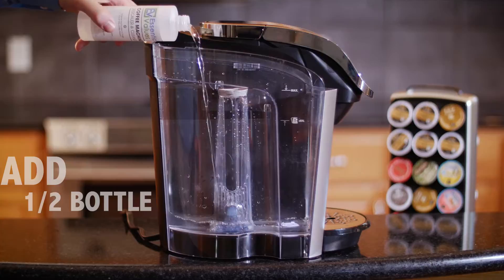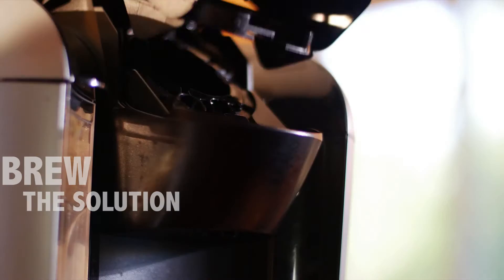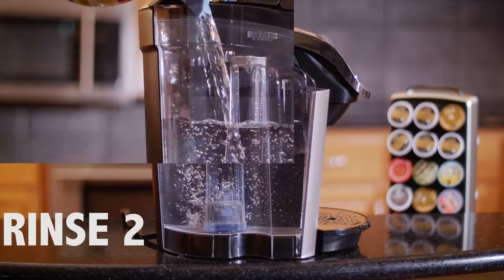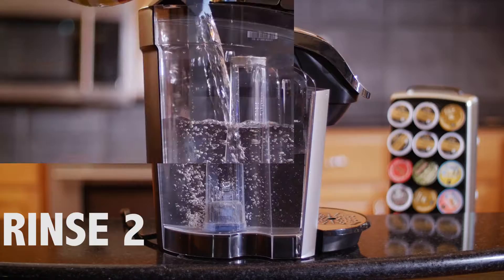Huzzah Video - Amazon Product Listing - Essential Values Coffee Cleaner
Amazon Video can be one of the most beneficial additions to a listing, by differentiating your product from competitors and going the extra mile to clearly demonstrate your product's usefulness and application in real life scenarios.

With a sea of options and competitors on Amazon platform, including a video in your Amazon listing will greatly increase your conversions and help consumers make a more informed purchase.